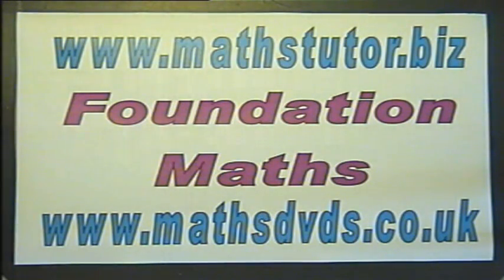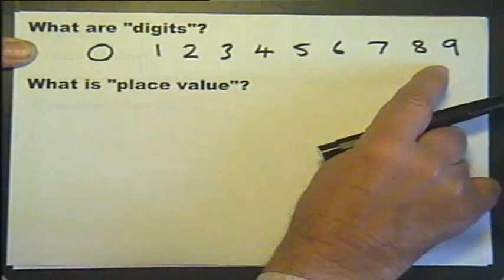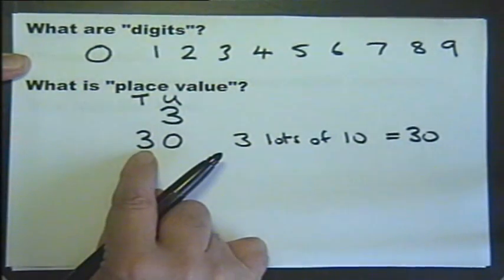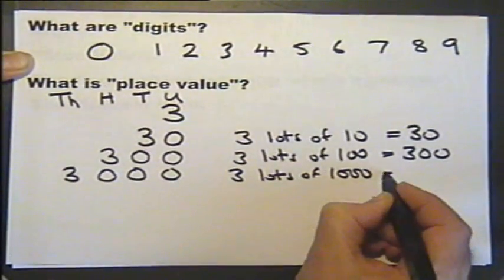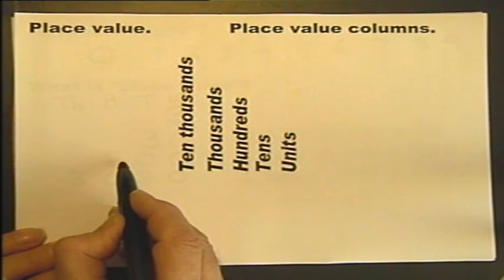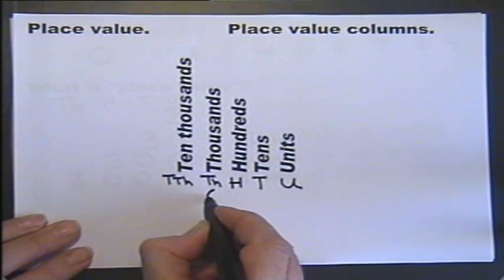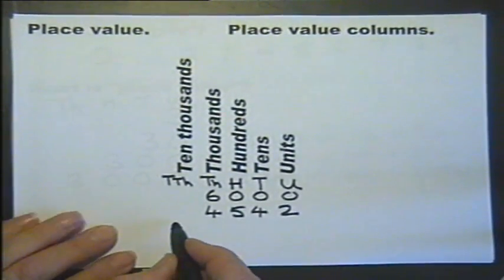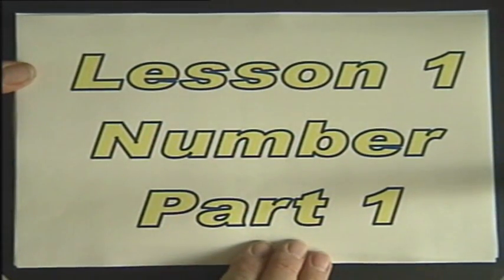Foundation Maths lesson 1 part 1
Foundation Maths Place Value from mathstutor.biz and mathsdvds.co.uk